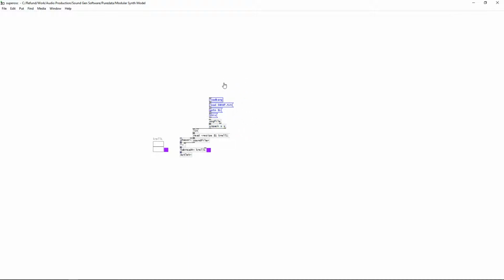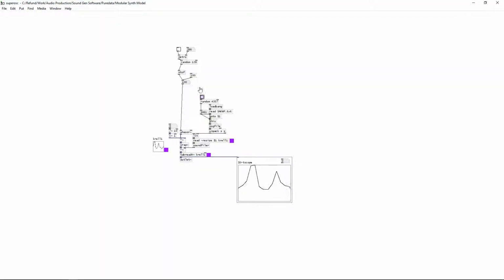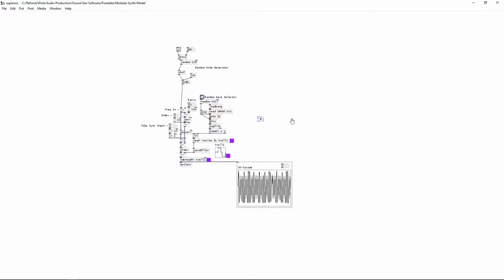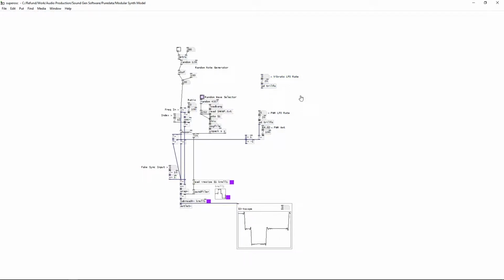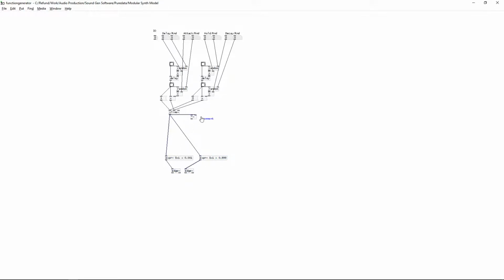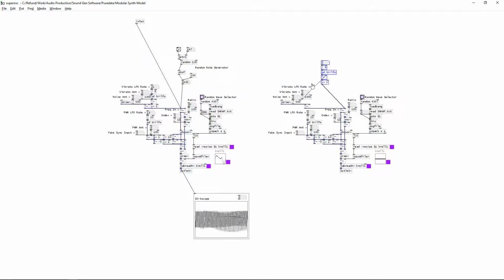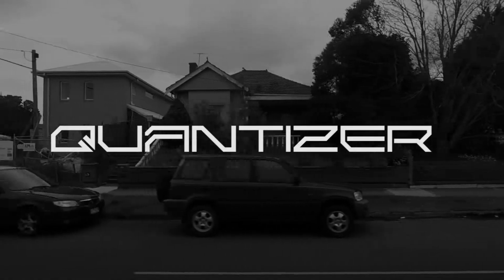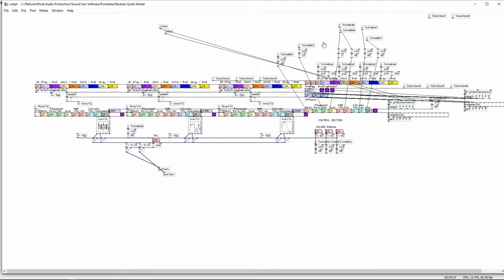Gig Prep with Puredata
I like to write new music for every gig that I play

I'm playing as a small part of a large noise ensemble, and wanted to code a custom drone instrument in puredata

With a weekend deadline in mind, and only a week to program my new instrument, I go through the practical choices I made and the sound design techniques used